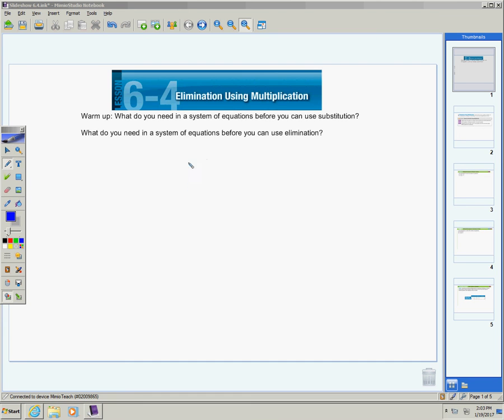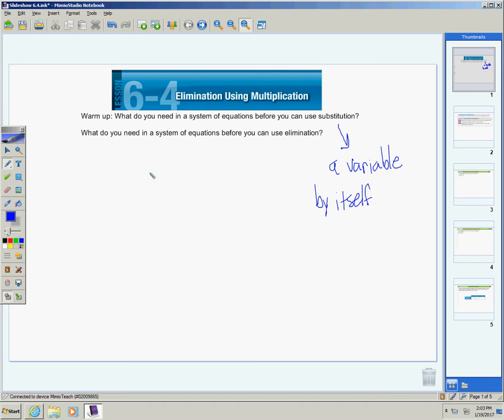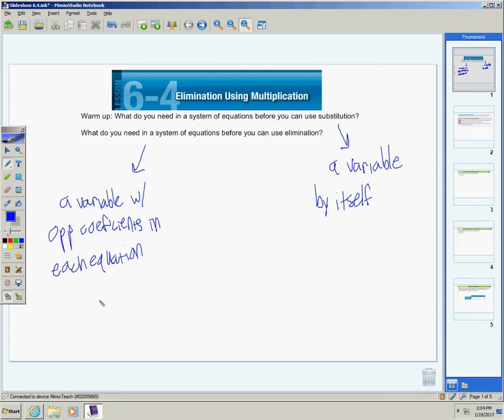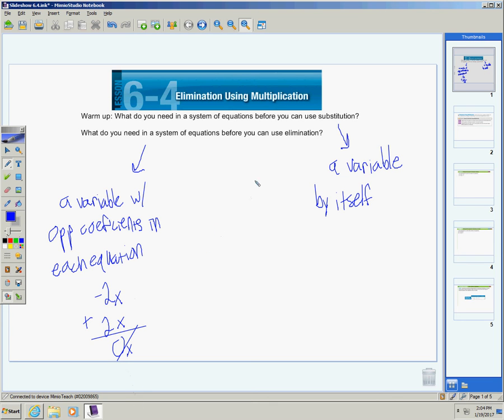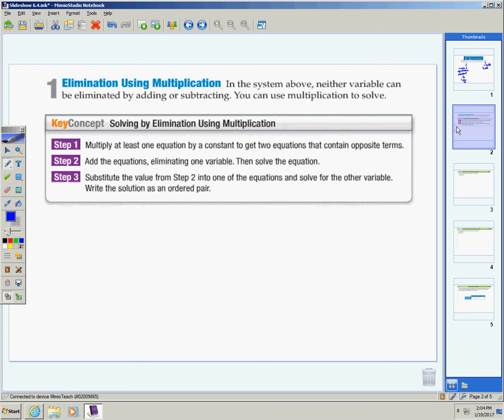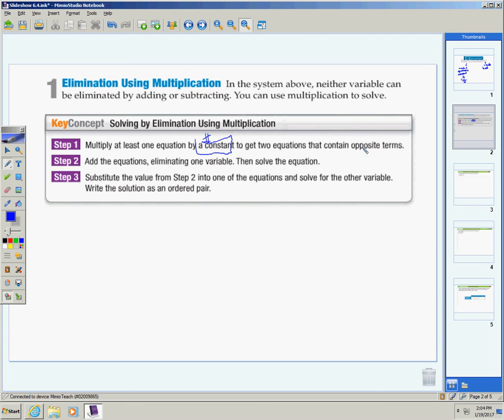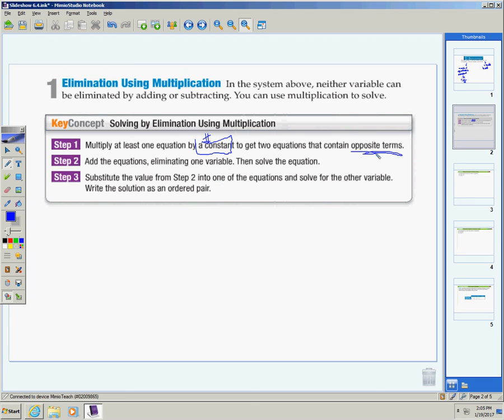Lesson 6.4 Introduction